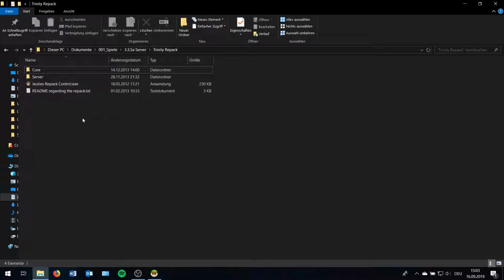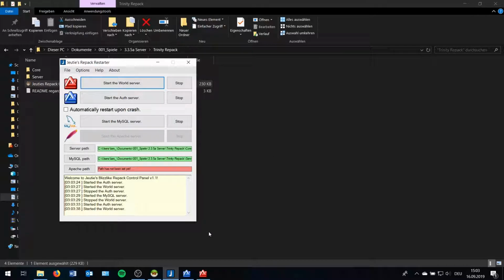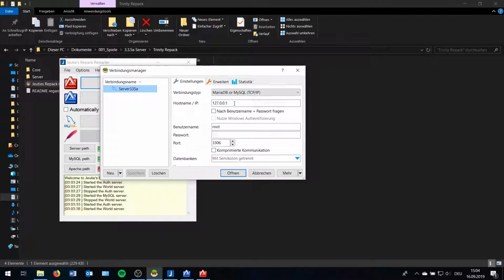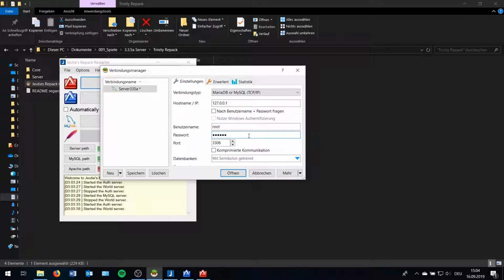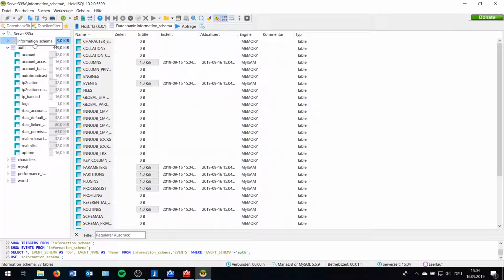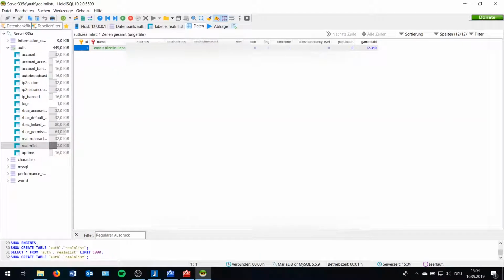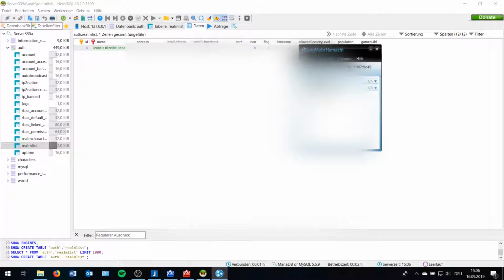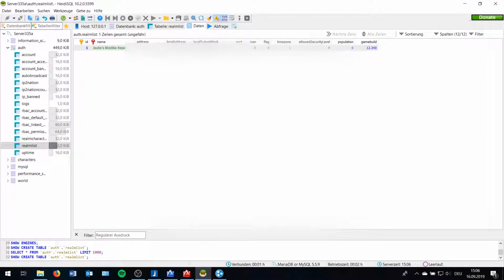Connect ur 3.3.5 Server to another IP adress!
Hello guys in this Video will I show u how to connect ur 3.3.5a pServer to any other IPv4 address.

Login data for the Heidisql:
Username: root
Password: ascent
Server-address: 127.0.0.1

Keep in mind that u need a Network or Domain to connect this server to.